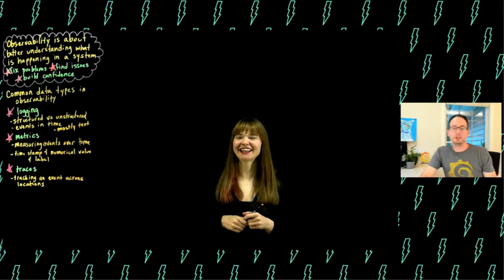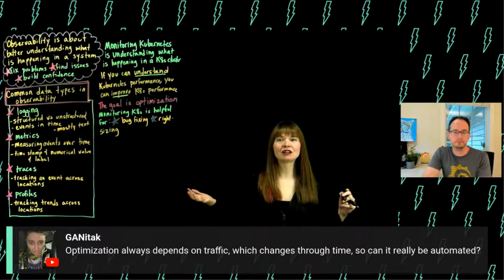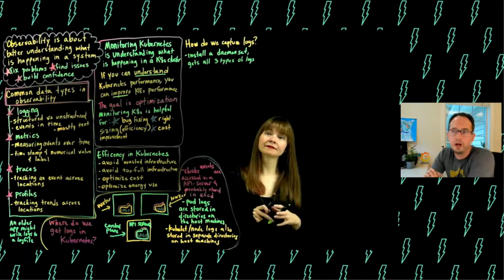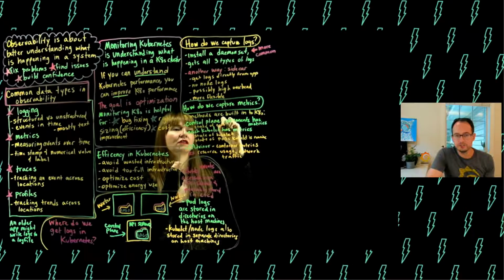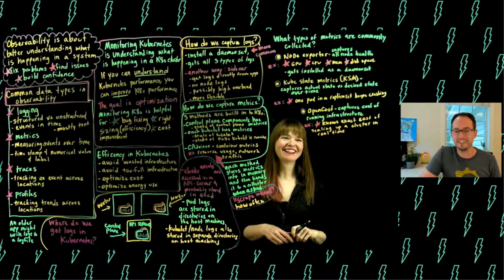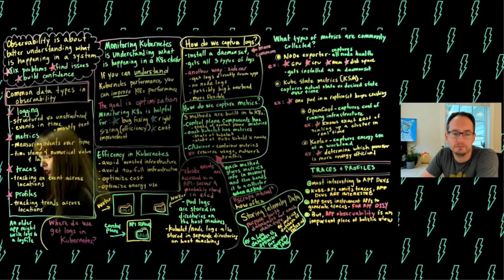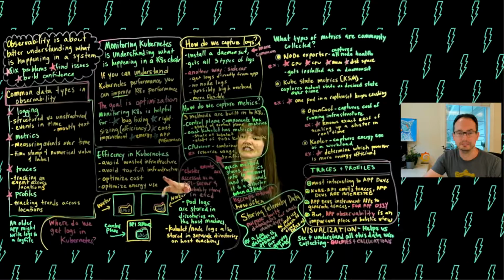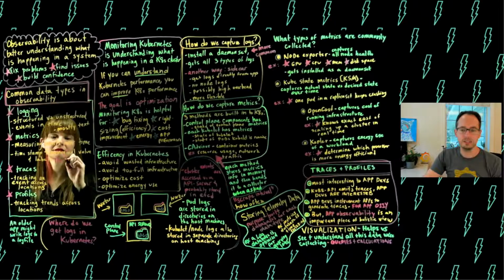⚡️ Enlightning - Monitoring Kubernetes Clusters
Watch this episode of ⚡️ Enlightning to learn how to monitor your Kubernetes clusters, and to learn how to ensure they're running effectively and efficiently!

Featuring host Whitney Lee and guest Pete Wall